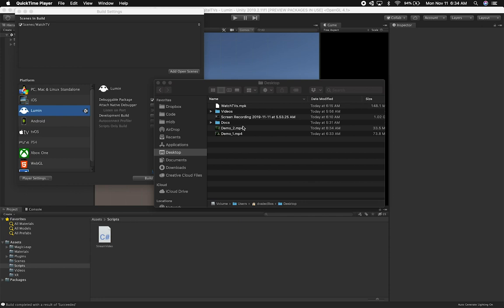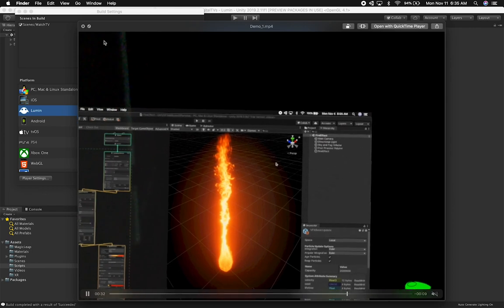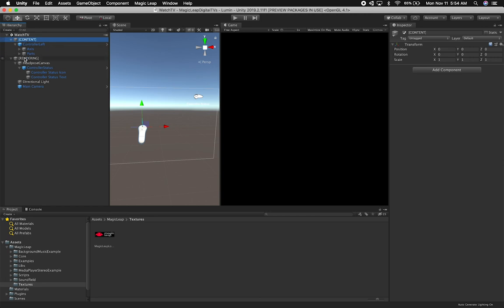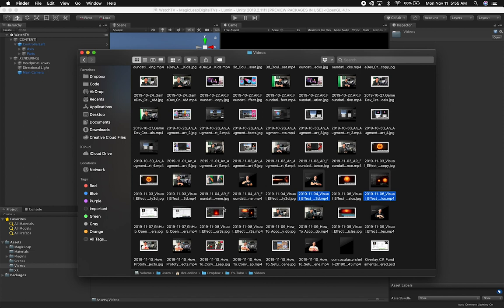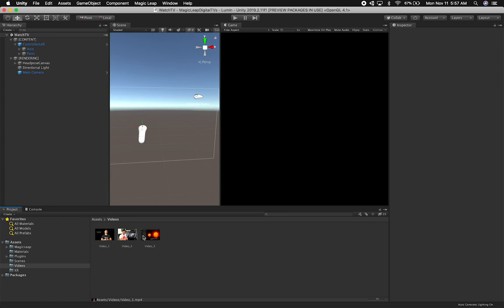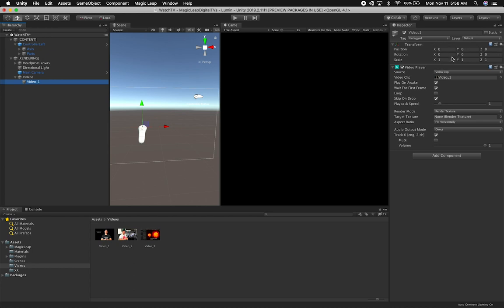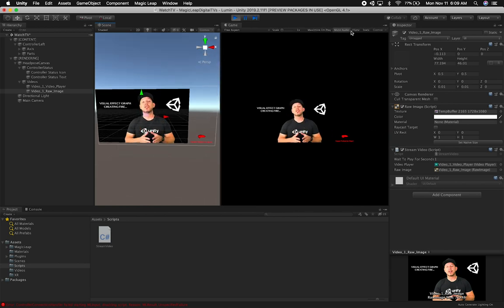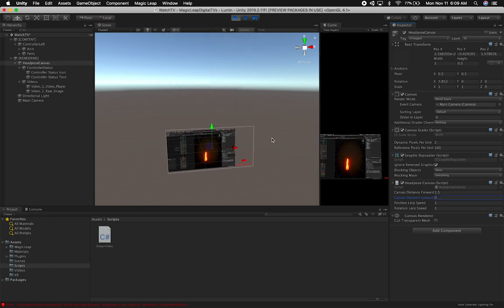Magic Leap Development - How To Place TVs In Augmented Reality?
Today I started a new experiment with Magic Leap tools and Unity3d where I use a video player component and a raw image texture to place a digital TV in the head pose canvas. This video is Part 1 of many because I want to experiment with many aspects of functionality found in TVs today.

In the next video we will be adding a toggle to select additional videos.